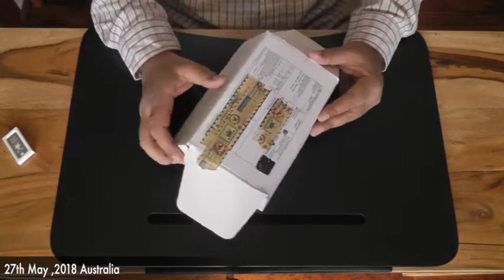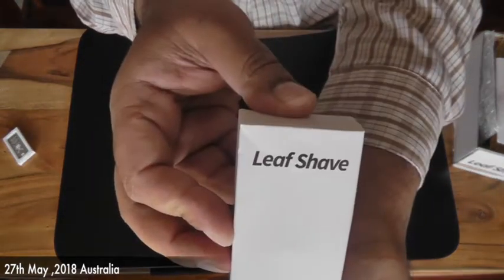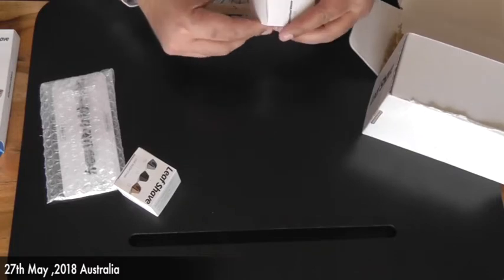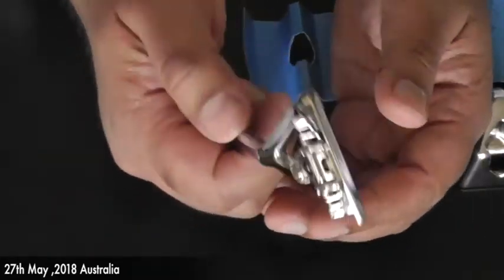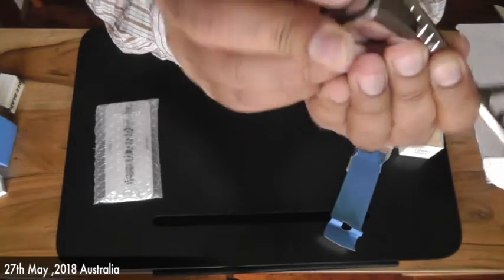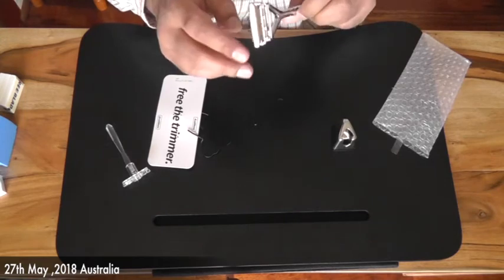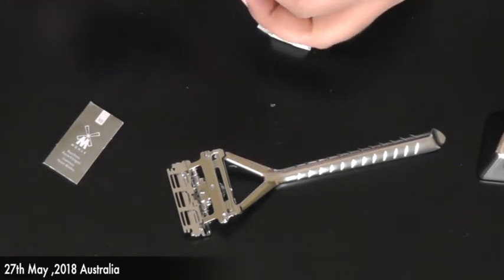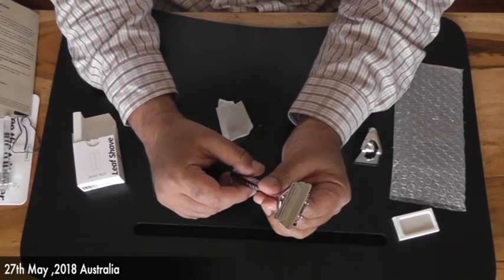Leaf Shave Razor Unboxing first thoughts review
Review of Leaf Shave Razor